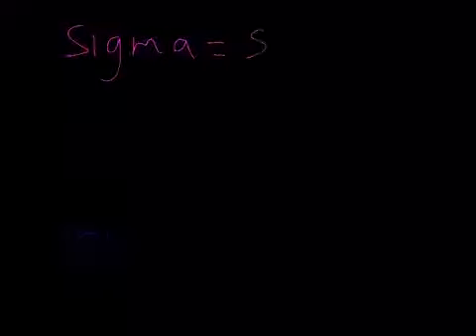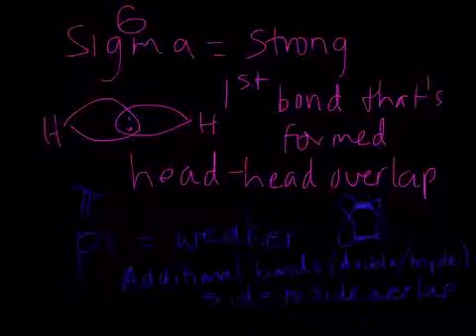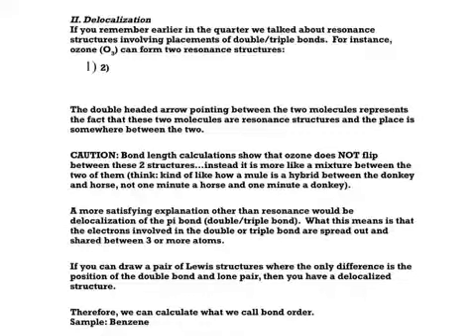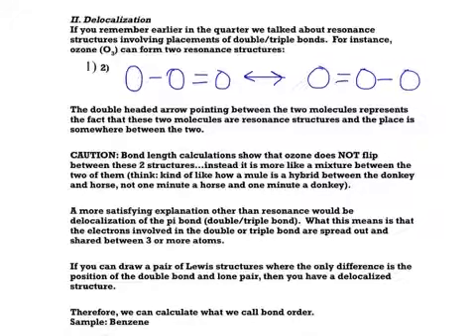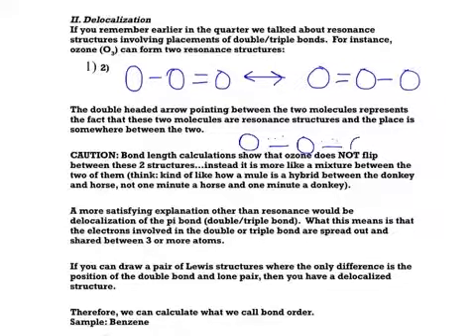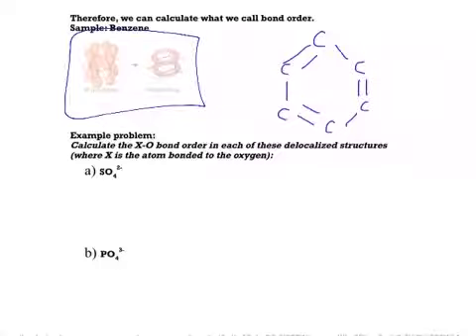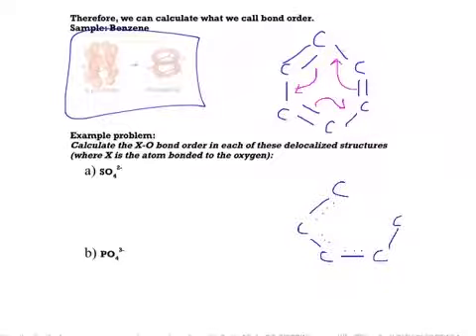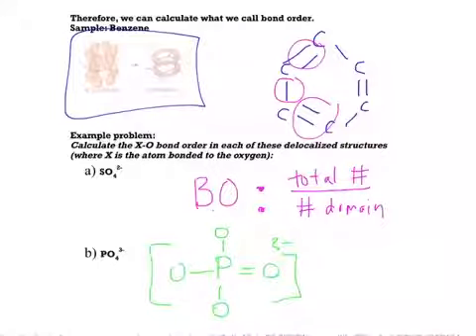Bond order and delocalization of electrons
Mr D explains bond order and delocalized electrons on resonance structures, including a reminder of sigma and pi bonds.